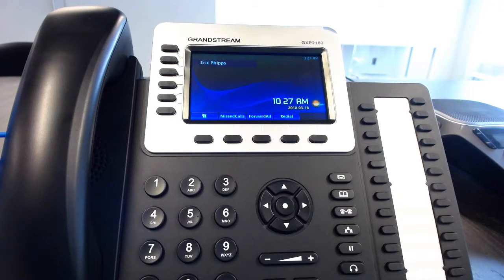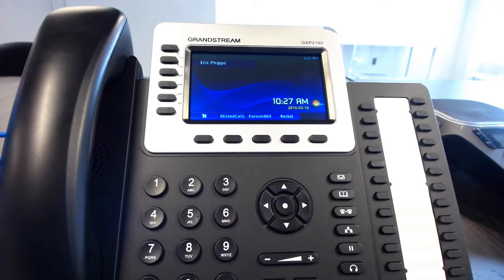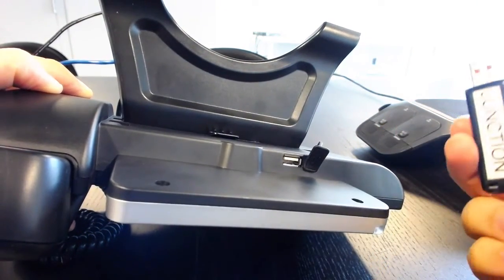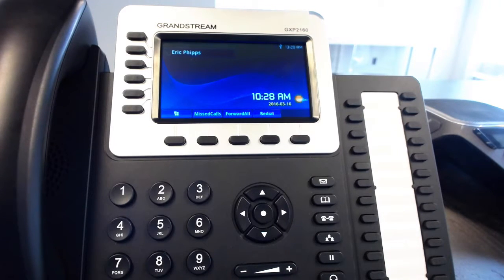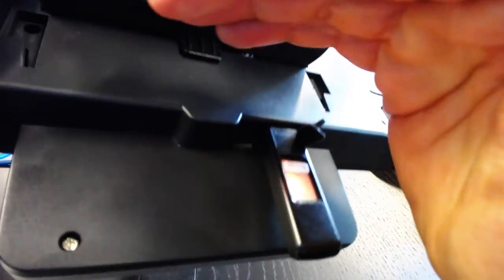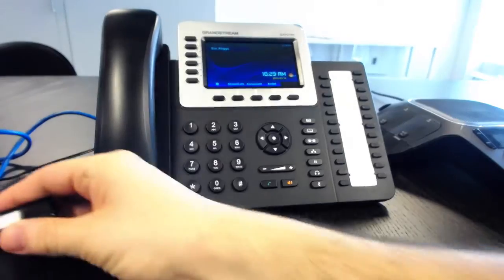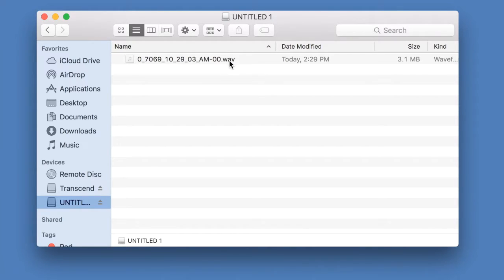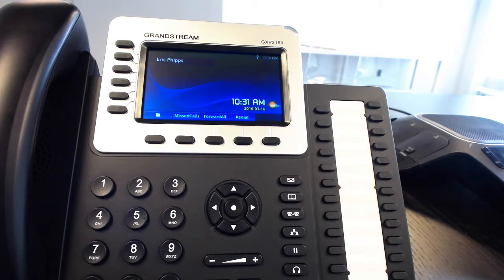Grandstream GXP2140 and 2160 Local Call Recording Demo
OnSIP NOC Technician Eric demonstrates how to record calls onto a USB drive on the Grandstream GXP2140 or 2160 phones.